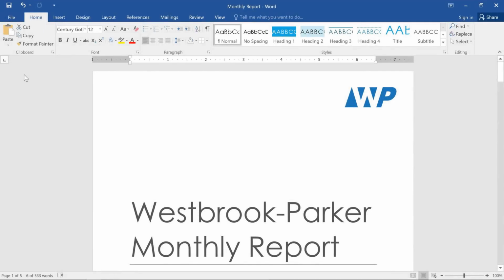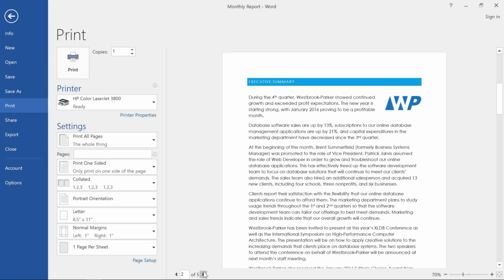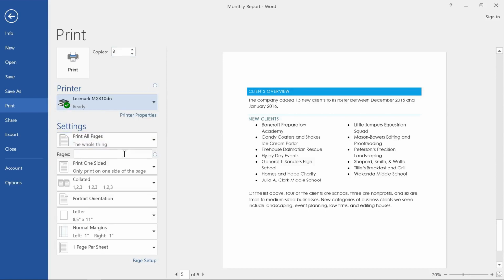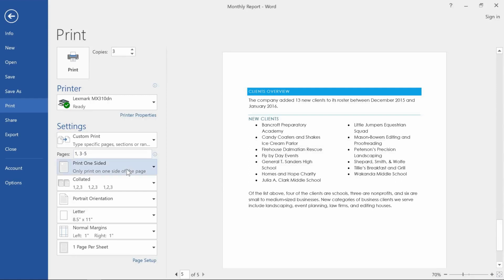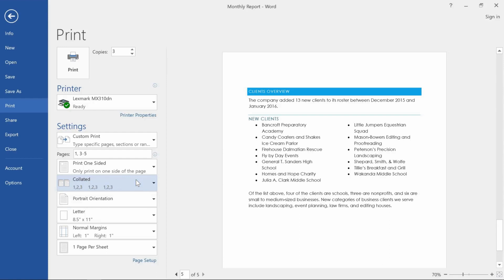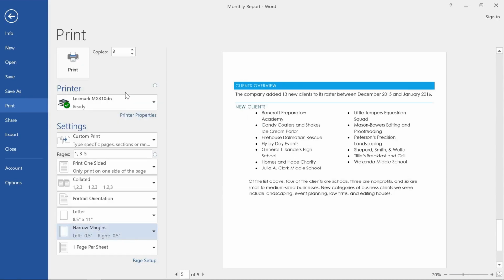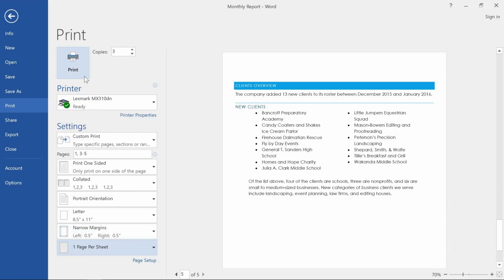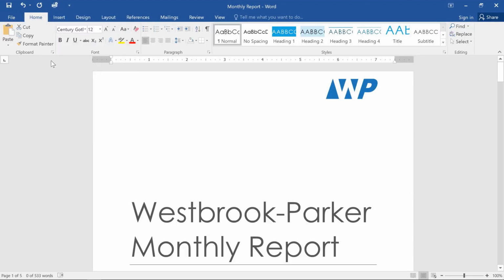12 Word Printing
Learn all about printing In Microsoft Word.

Once you've created your document, you may want to print it to view and share your work offline. It's easy to preview and print a document in Word using the Print pane.

Custom printing:
Sometimes you may find it unnecessary to print your entire document, in which case custom printing may be more suited for your needs. Whether you're printing several individual pages or a range of pages, Word allows you to specify exactly which pages you'd like to print.

To custom print a document:
If you'd like to print individual pages or page ranges, you'll need to separate each entry with a comma (1, 3, 5-7, or 10-14 for example).